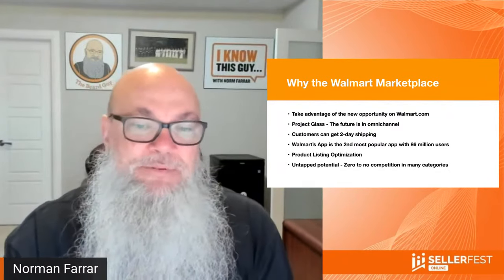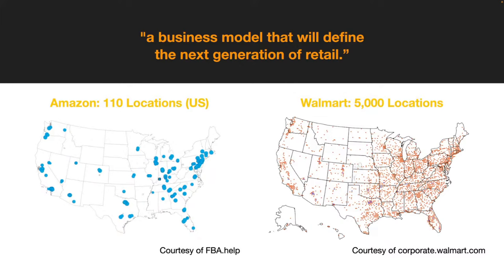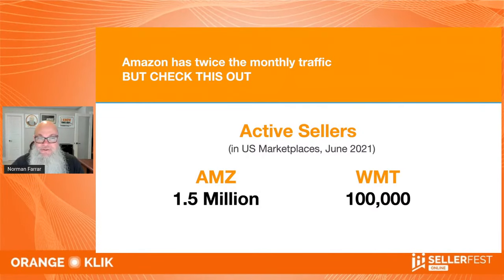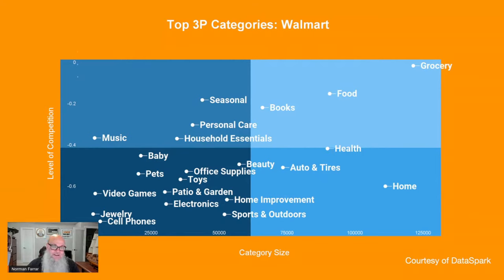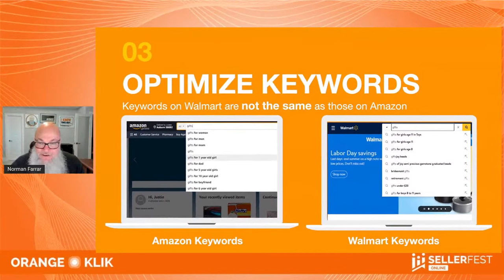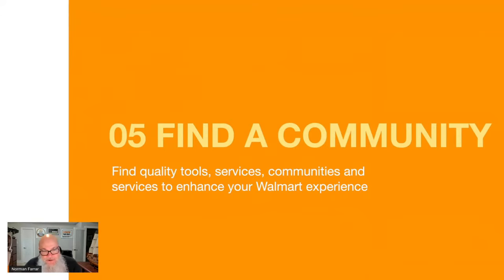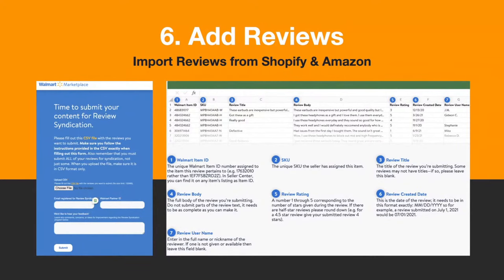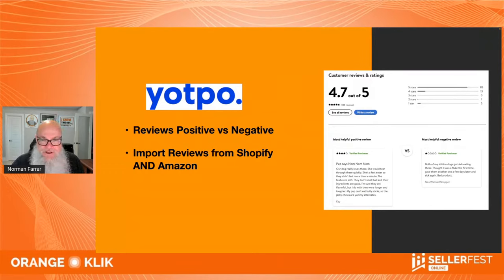How to Optimize Product Listings for Walmart.com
Walmart is becoming a new channel for Amazon sellers. In this session, you will learn what does it take to create a product listing on Walmart.com that sells.

🔶 ABOUT SELLER FEST ONLINE

It is a virtual summit that helps Amazon sellers to learn up-to-date strategies and tips that work right now for increasing sales and growing a successful Amazon business. The content is presented by carefully selected Amazon experts.

Upgrade to the VIP Package which includes additional bonus trainings, which are not available on our channel.

CARBON6 is a suite of tools that makes it simple to optimize and streamline every aspect of your Amazon business.

GETIDA is an Amazon FBA auditing company that helps to maximize FBA reimbursements for sellers of all sizes.
👉 Get $400 in free FBA reimbursements.

QUARTILE is an AI-powered advertising optimization platform that helps sellers and brand owners maximize their potential in eCommerce.

FIRST CHOICE SHIPPING provides every possible service needed to help Amazon sellers expand to international Amazon’s markets.

🔶 Topics covered in the video:

➤ 00:00 Optimize product listings for Walmart
➤ 00:22 Sponsors of this session
➤ 01:52 About Norm Farrar
➤ 03:43 Walmart listing optimization
➤ 04:31 Why the Walmart marketplace?
➤ 10:03 5 things to check out before starting a listing
➤ 14:10 Wallmart listing with Helium 10
➤ 18:51 Creating the perfect listing
➤ 26:03 Walmart rich media feature sets
➤ 28:27 WFS, Walmart Connect and Pro seller badge
➤ 40:29 Walmart prices and international availability
➤ 44:11 Ranking strategies and reviews
🔶 About NORM FARRAR

Norman Farrar is an entrepreneur who provides online marketing and managed eCommerce solutions for brands. He has worked with Fortune 500 companies such as Coca-Cola, Mercedes-Benz and 20th Century Fox. Since the early 1990s, Norman has focused on helping entrepreneurs optimize their operations and unlock their business’s potential.